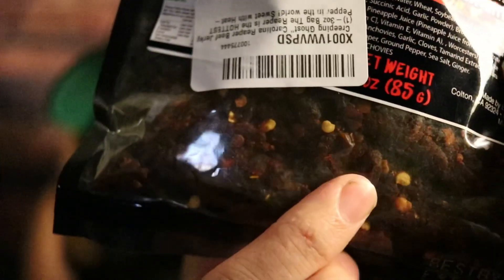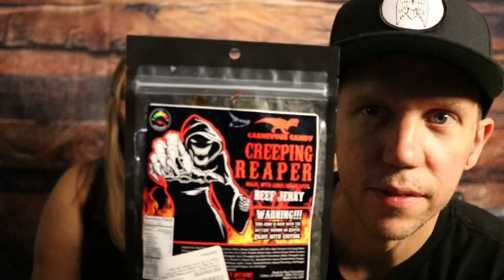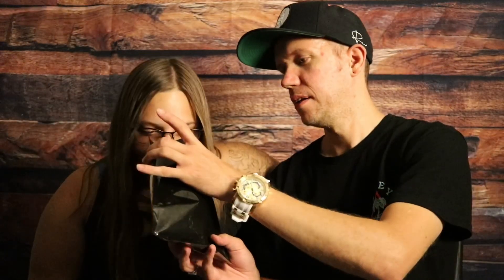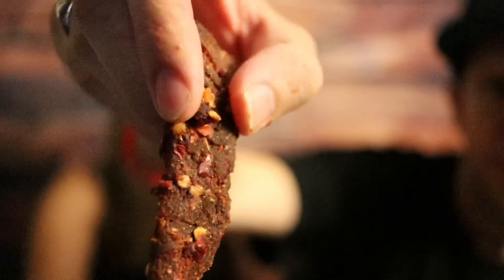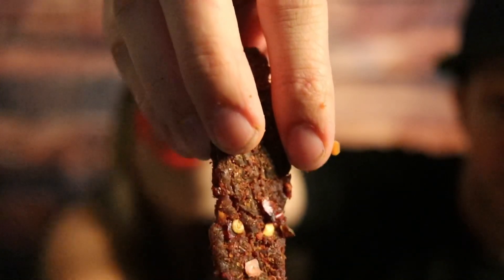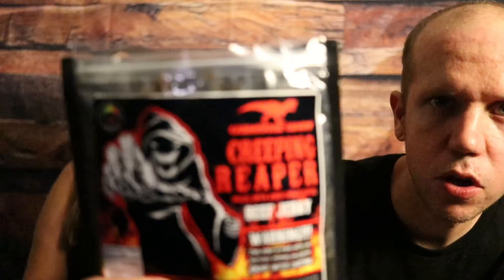Carolina Reaper Pepper Jerky!!!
We try the HOTTEST JERKY😝😝